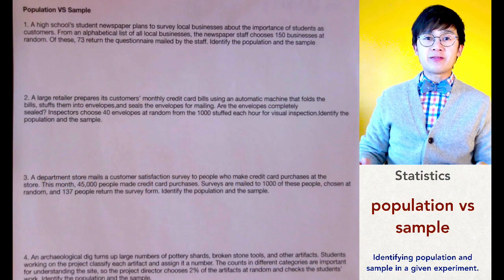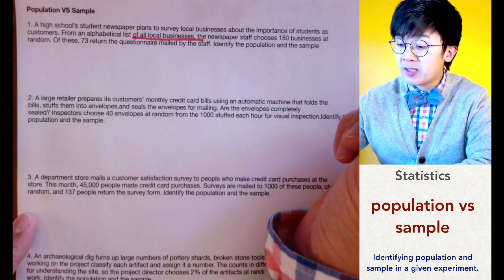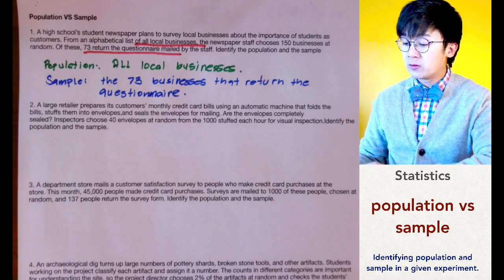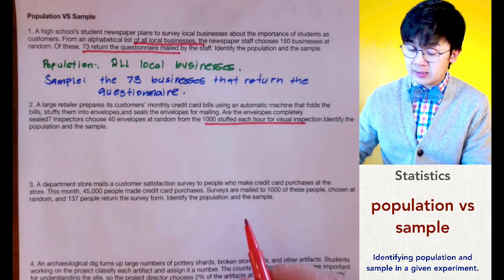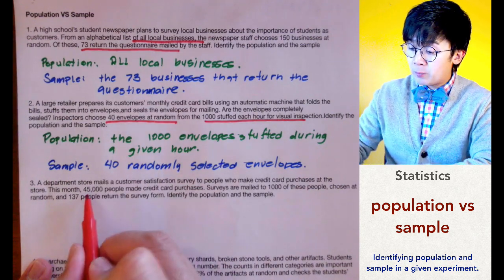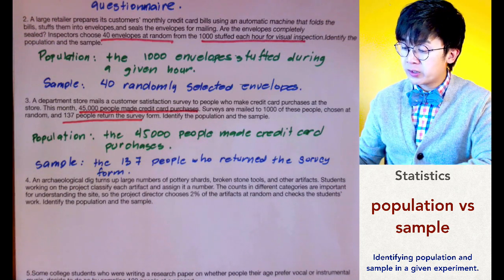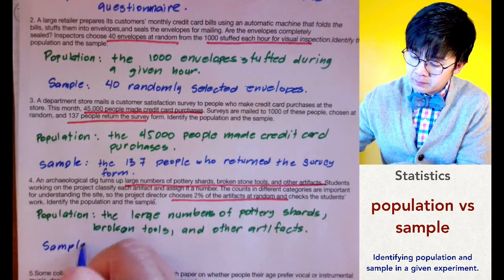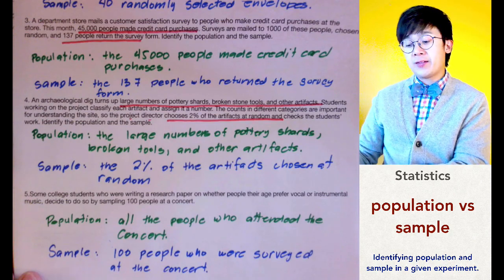How to Identify Population and Sample in an Experiment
Learn Identifying Population and Sample step by step in this free Intro to Statistics lesson (6m 4s) from Numberbender.

This lesson is part of these California Community College transfer courses:
• MATH 110 Introduction to Statistics (C-ID)